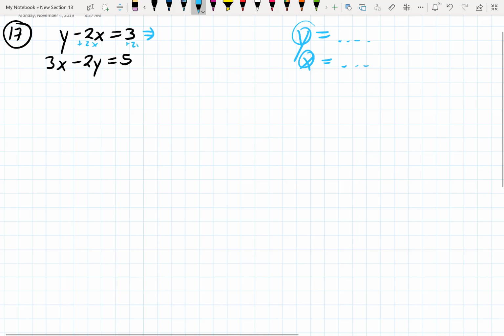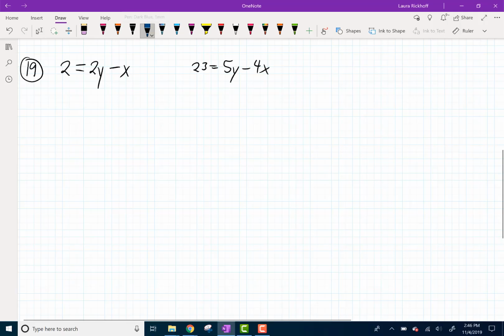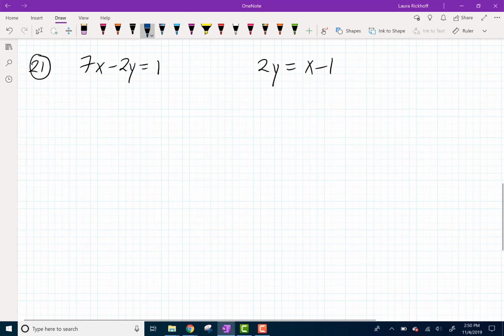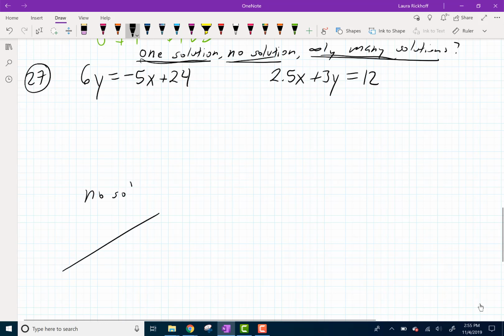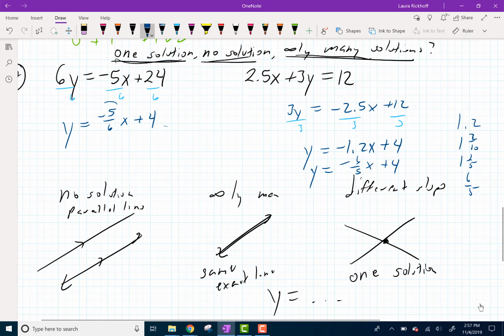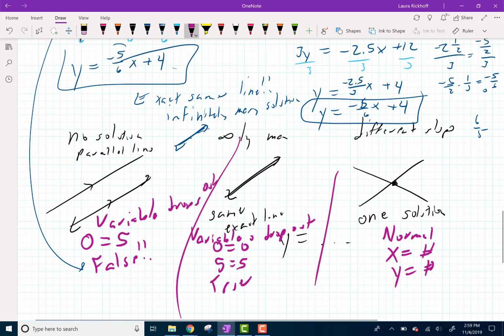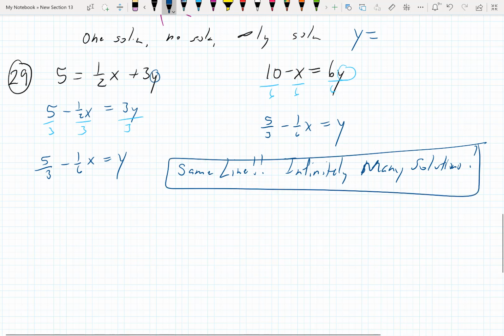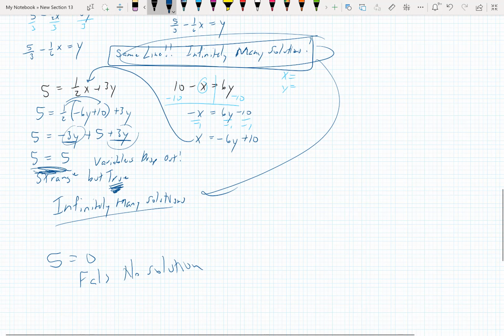Solving systems of equations with substitution